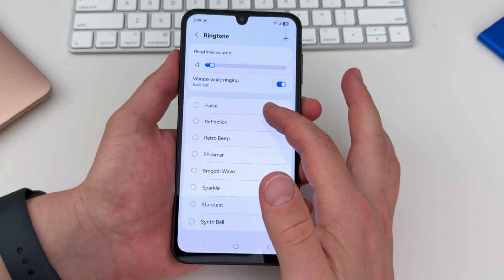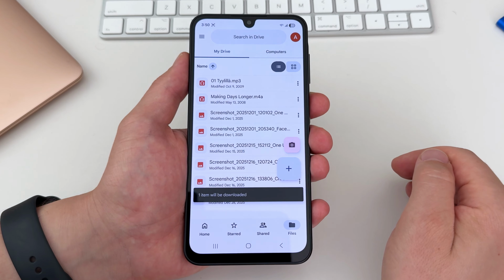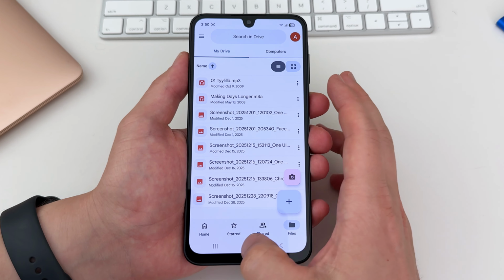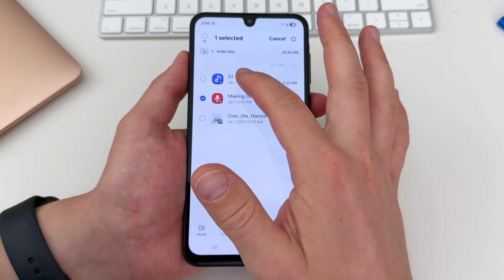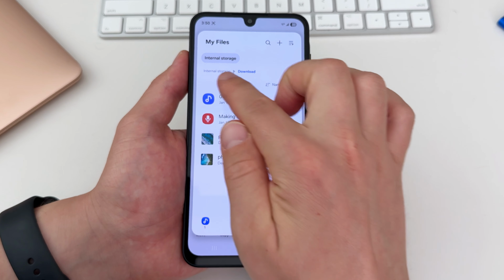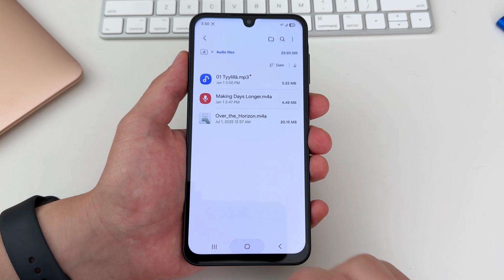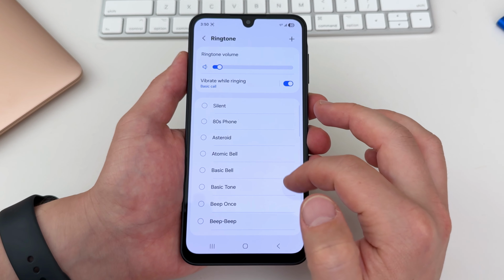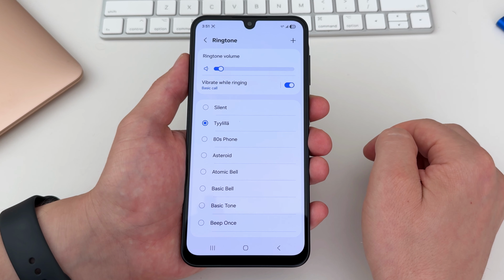How to Change Ringtone on Samsung / Android (Use Any Song)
In this tutorial, I’ll show you how to change the ringtone on a Samsung Android phone — including how to use any custom song or MP3 as your ringtone.

You’ll learn:
• How to change the default ringtone on Samsung
• How to set a custom song as your ringtone
• Where Samsung stores ringtone files
• What to do if your song doesn’t show up

This works on most Samsung Galaxy phones running One UI.

Perfect if you’re searching for:
• How to change ringtone on Samsung
• How to use song as ringtone Android
• Using custom ringtone Samsung Galaxy
• How to set MP3 as ringtone